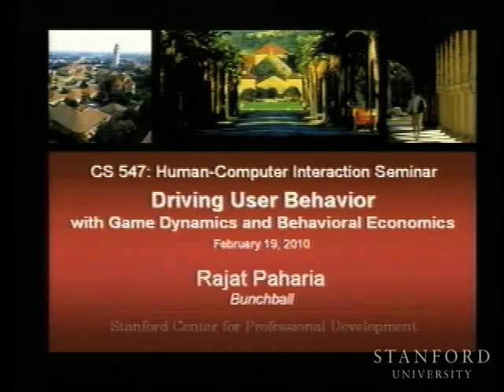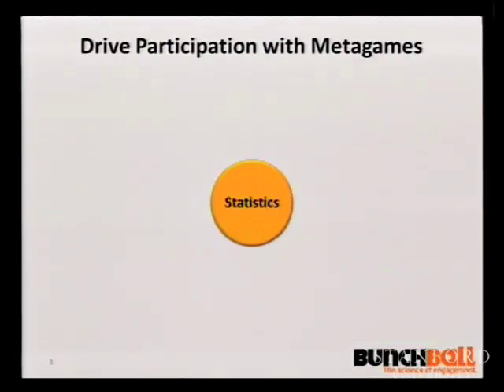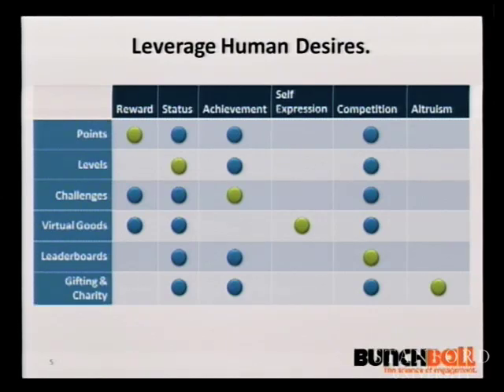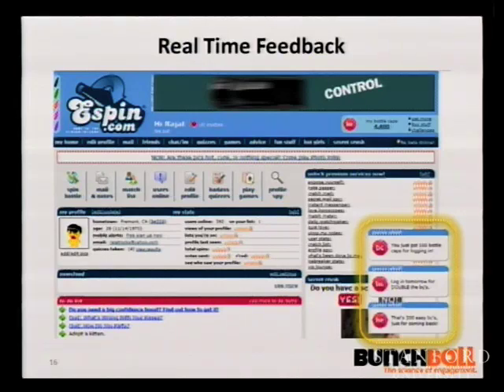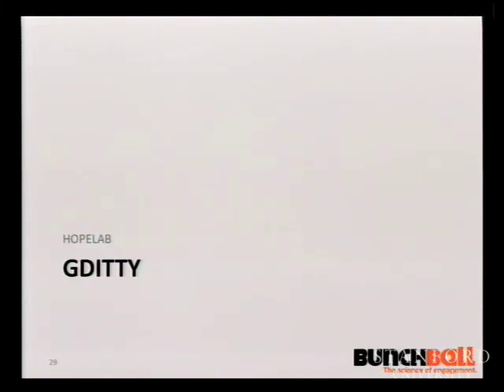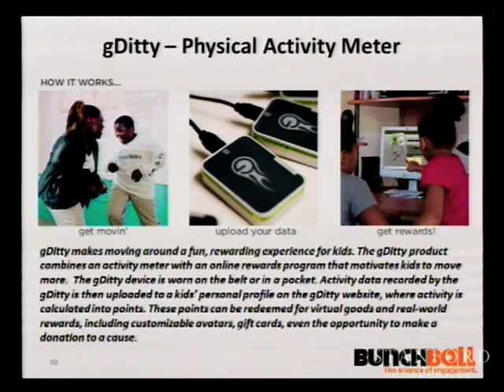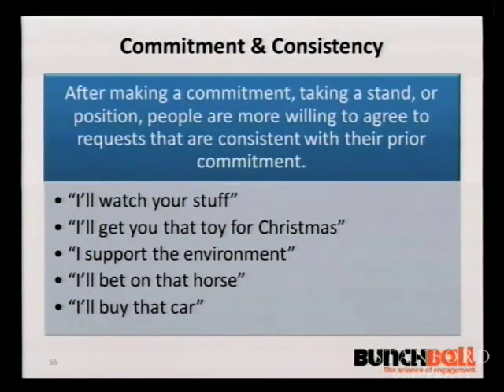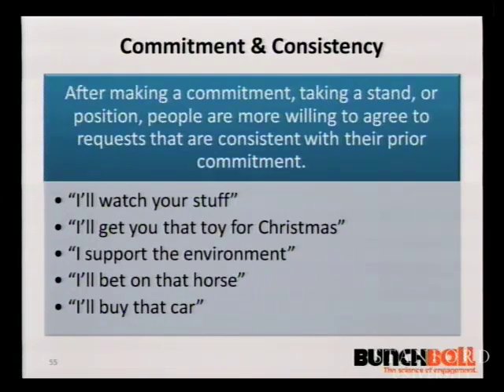Driving User Behavior with Game Dynamics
(February 19, 2010) Rajat Paharia, founder and Chief Production Officer of Bunchball, discusses participation engines and the use of game dynamics and behavioral economics to incentivize and motivate user participation on the web.